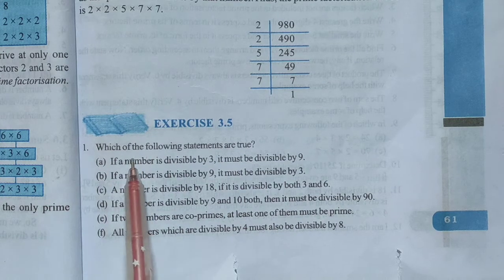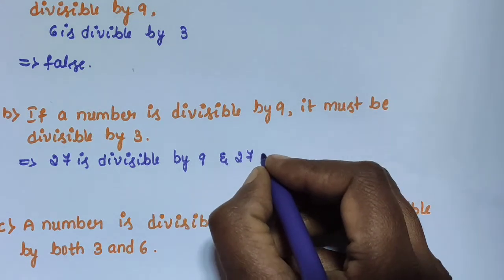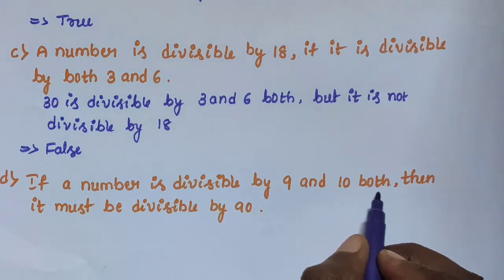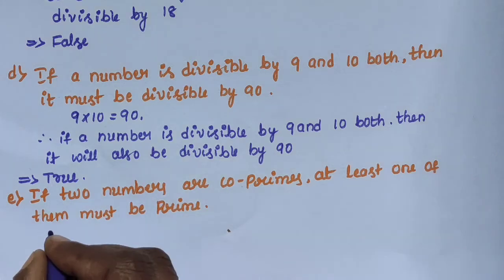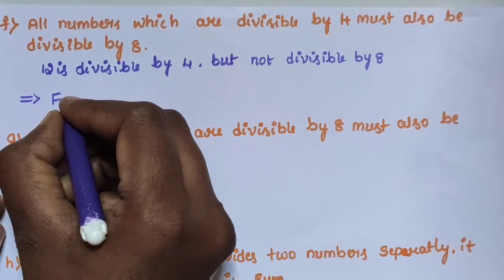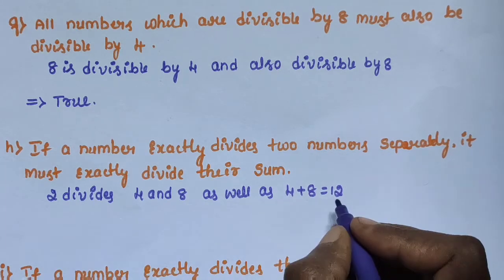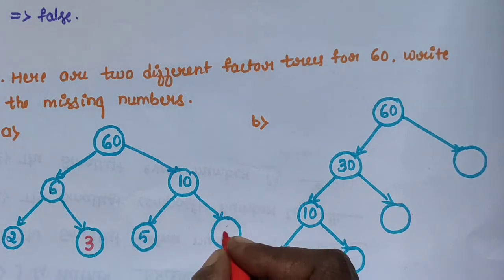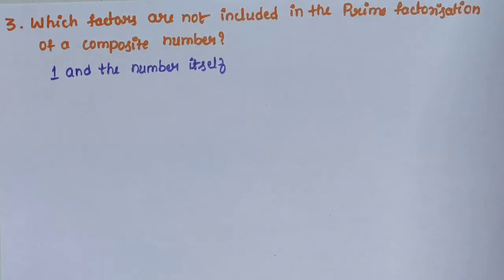Karnataka state syllabus 6th std Mathematics Chapter-3 'Playing with Numbers' exercise-3.5 Part-1